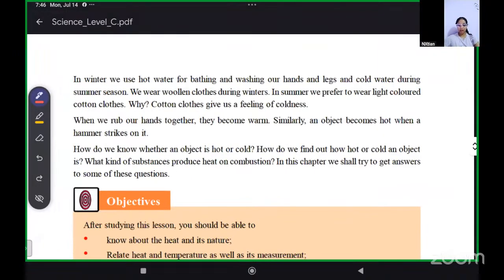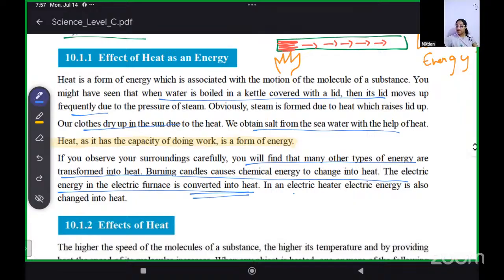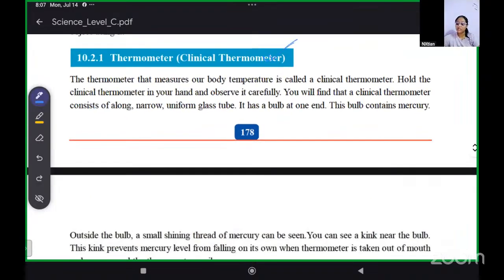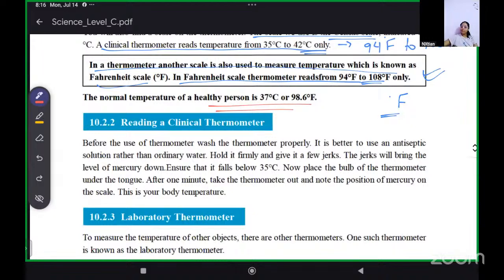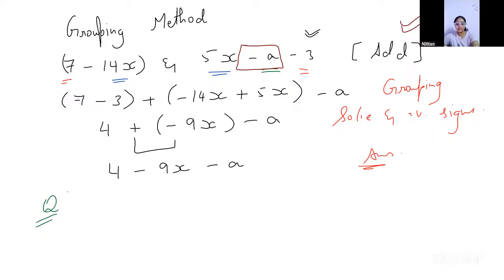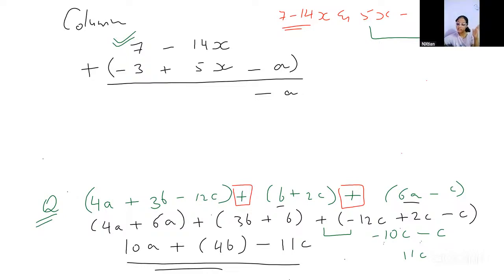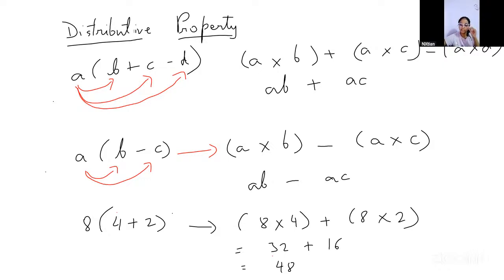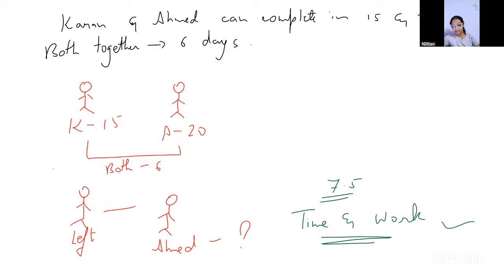MATHS | SCIENCE | OBE | LEVEL C | 14/07/25#nios#1000subscriber#trending#science